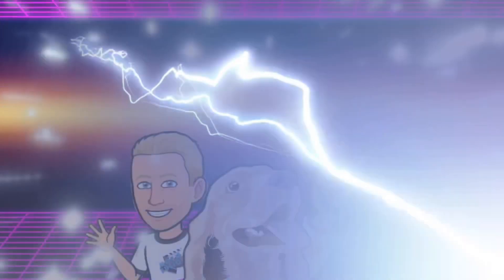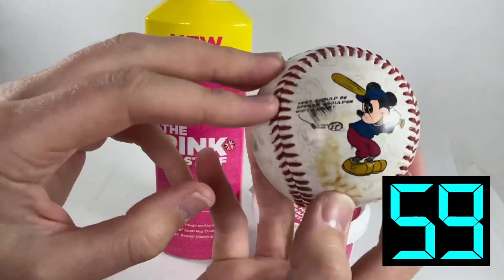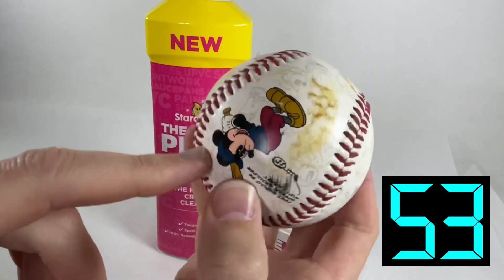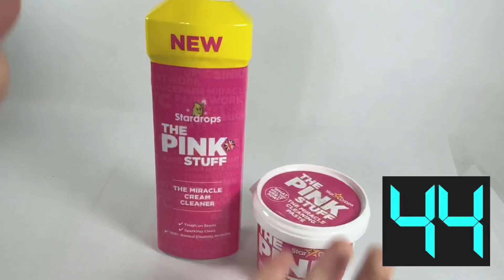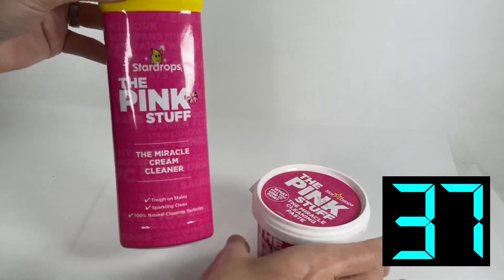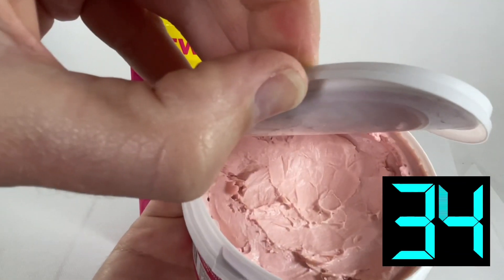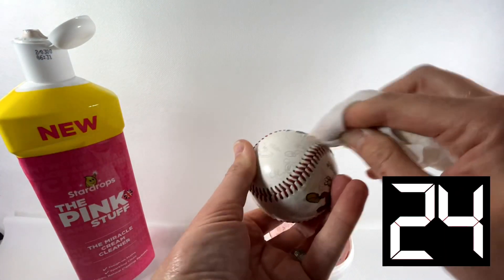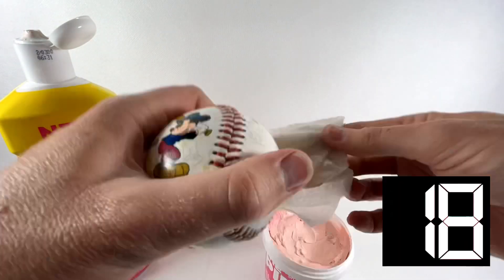60 Second Tips | The Pink Stuff Miracle Cleaner | eBay Reseller Hacks Ep11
Welcome to the episode 11 of the series ‘60 Second Tips’.

This time it's all about 'The Pink Stuff' Miracle Cleaner!! I use this fantastic cleaning product for lots of things but it's especially good for removing those annoying play marks on toys and figures, plus ceramics and loads more!!

If you can't get to B&M then you can buy The Pink Stuff on Amazon

The series designed to provide some simple golden nuggets for Resellers including a variety of advice, hacks and suggestions to make life easier, save money, make more sales and/or to improve your Reselling journey.

Simple but Effective!

Show your appreciation, BUY US A DRINK and we'll send you something special in the post. Thanks for supporting the channel!